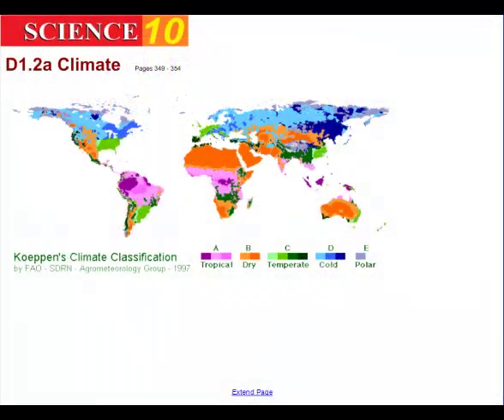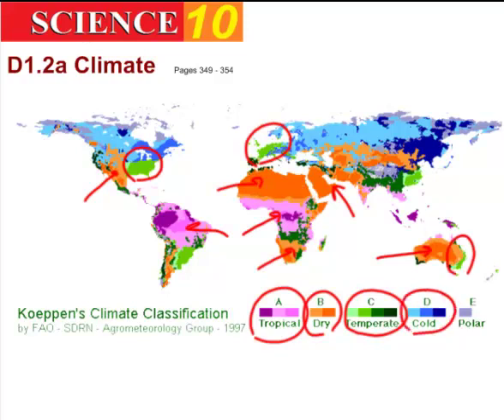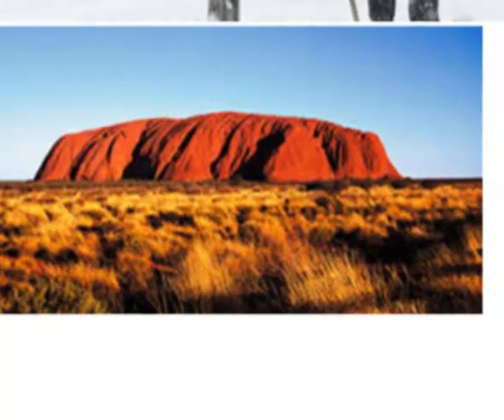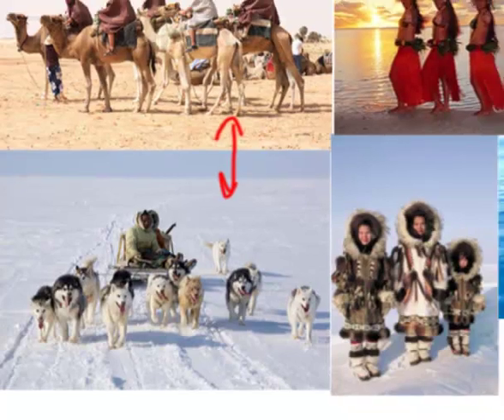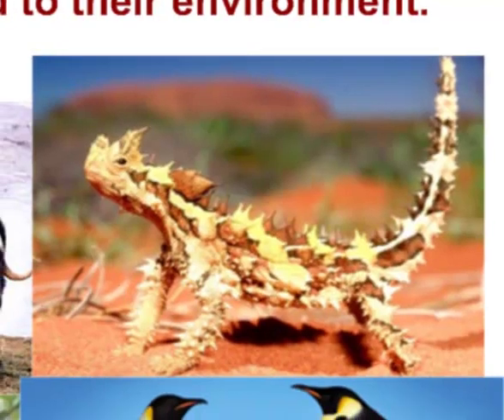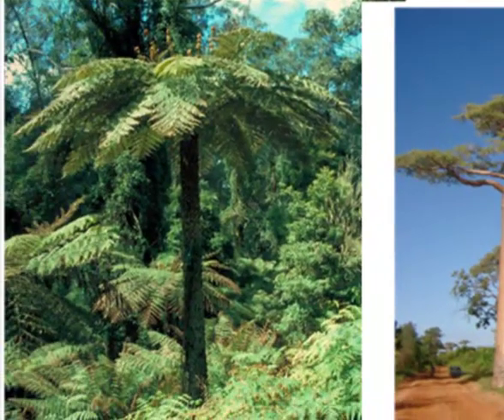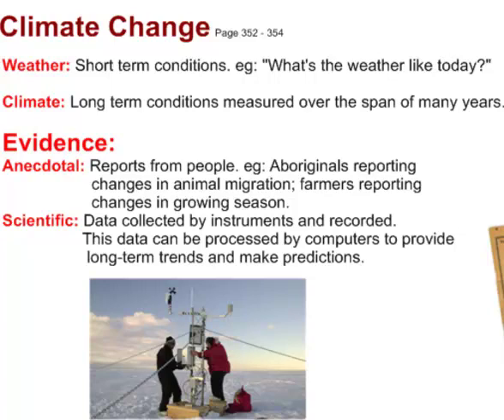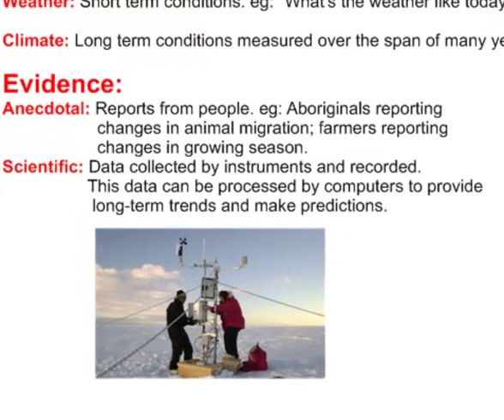S10 D1 2 Climate